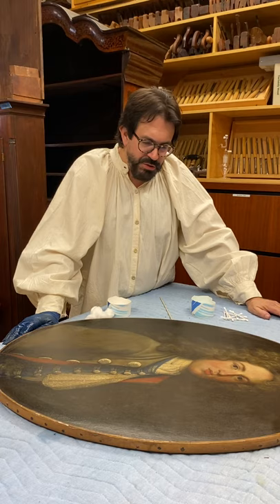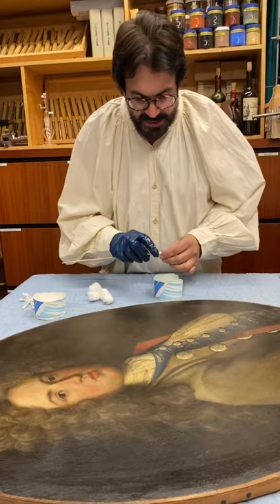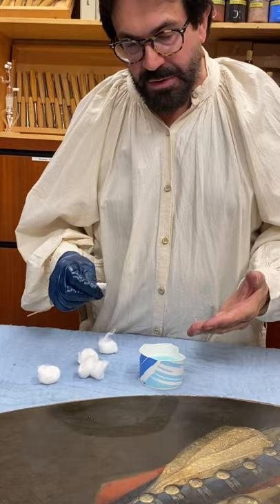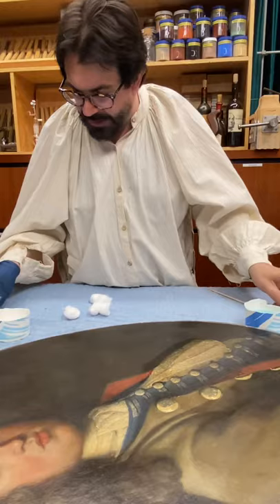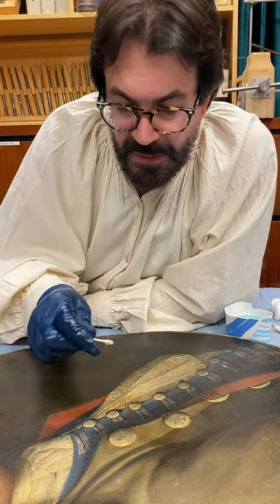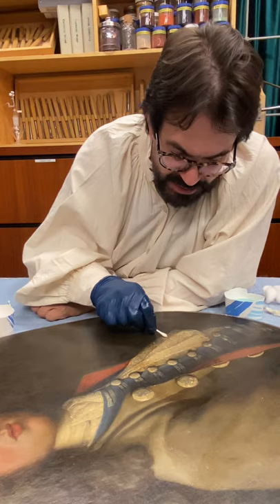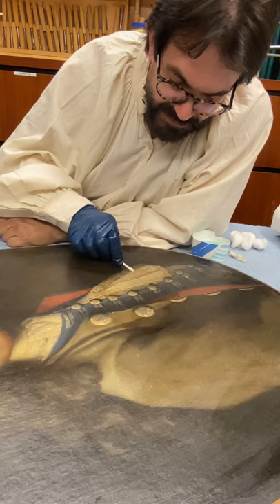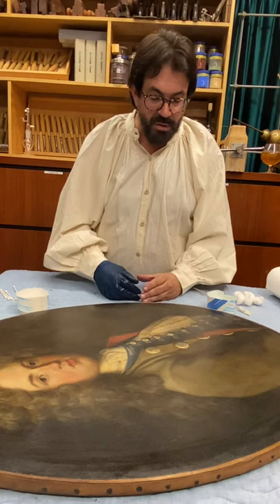Painting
Gregg Perry, The Historic Preservationist restores Louis XV painting.